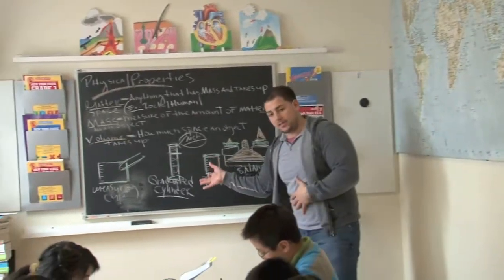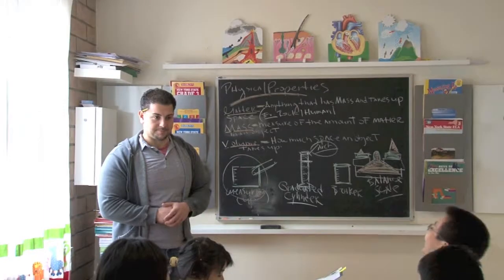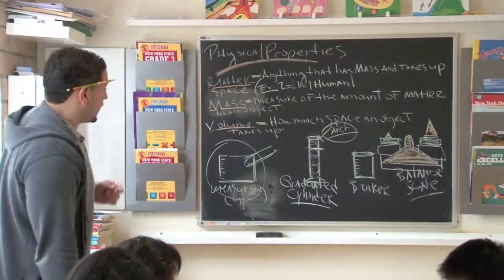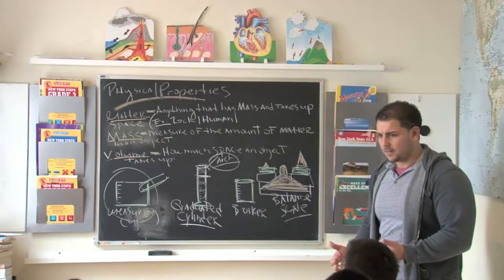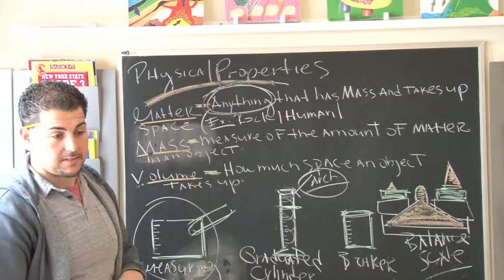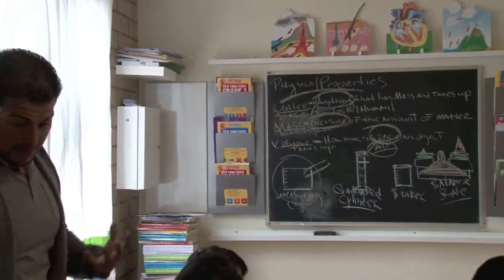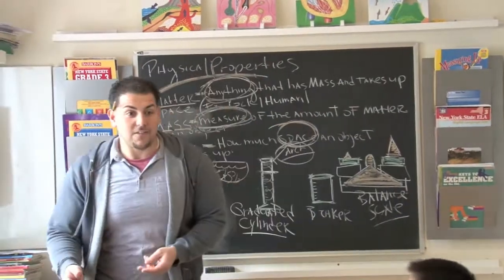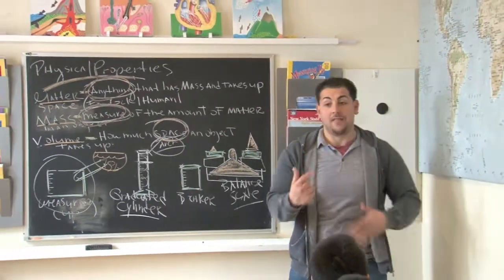mark twain science test prep 52/200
Mr. S of Ken's Excellence is a highly experienced and certified teacher when it comes to preparing students for Mark Twain's Science Talent test. This program has been opened since 2002 at Ken's Excellence and has helped many students get into the program. This course consists of useful information to help students succeed on the exam.

To be admitted into Mark Twain's Science Talent program, applicants are required to take a competitive 100 multiple-choice question exam. Questions on the exam will be based on grade 4 and 5 general and specific knowledge of biology, chemistry, physics and earth science. Students must be familiar with the scientific method, experimentation, graph interpretation, etc. Students at Ken's Excellence go through vigorous training and develop problem solving and logical thinking skills to do well on the exam.

Enroll in our Mark Twain's Science Talent test prep course at Ken's Excellence this summer 2012 to help your child succeed. We pick only the top 10 students for our program who have received a high level 3 on the NYS ELA and a high level 4 on their NYS Math exams in 2012. Our program is also available during the fall from 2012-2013. Look for more information on our new upcoming website.